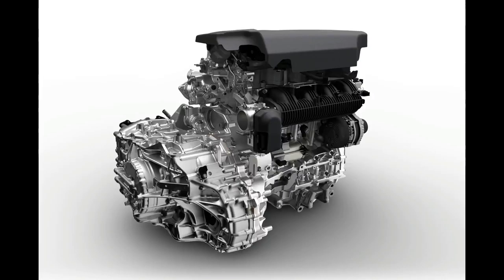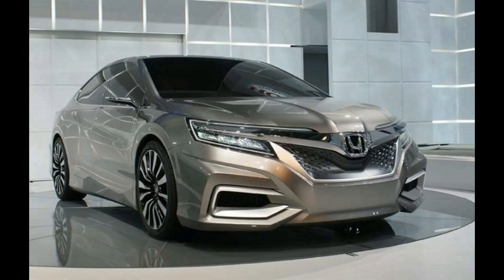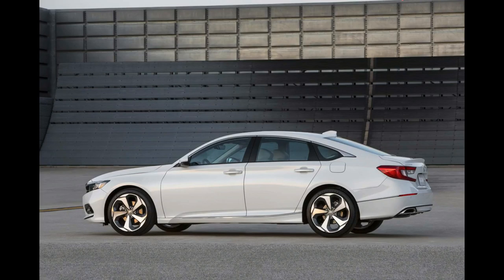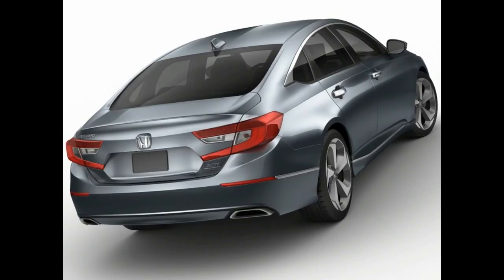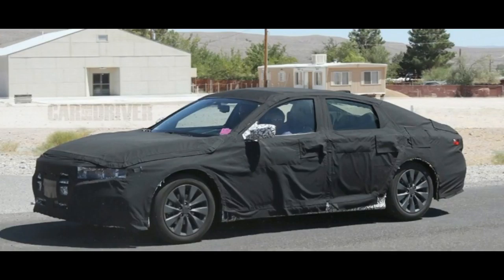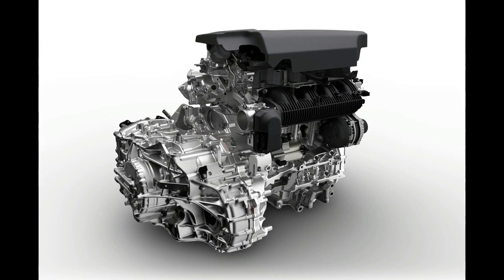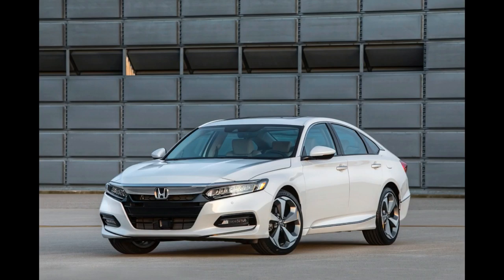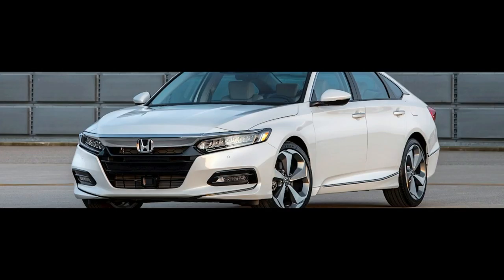HOT NEW! 2018 HONDA ACCORD MODEL REVIEW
For 2018 the Honda Accord is all-new. With an all-turbocharged engine lineup, better fuel economy, a roomier interior, improved ride and handling, and a long standard feature list including Honda Sensing, a suite of advanced safety technology, the 2018 Honda Accord sedan is undoubtedly the best Accord yet. Join KBB’s Micah Muzio as he uncovers the pros and cons of the 10th-generation Accord.